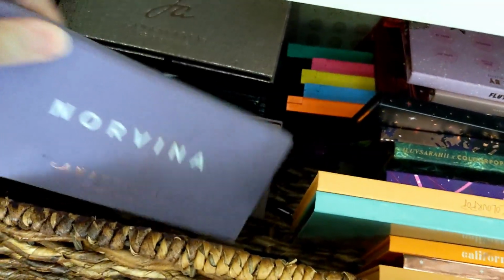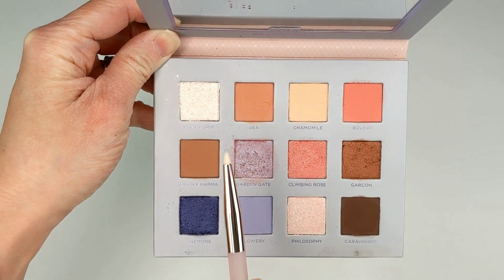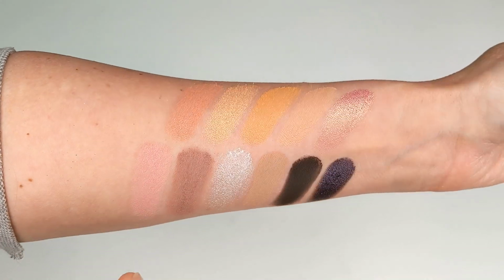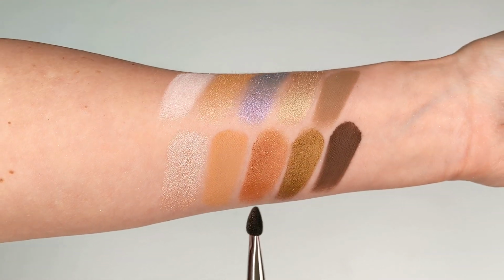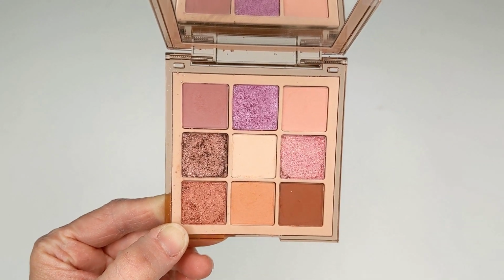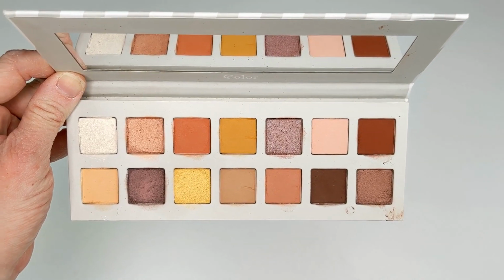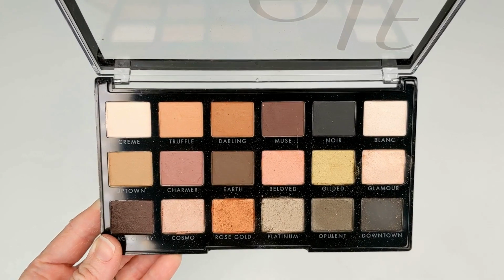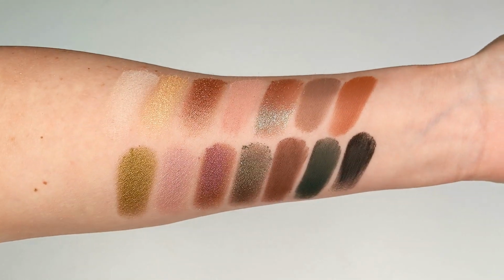TOP 10 PRETTIEST SPRING PALETTES- SHOP MY STASH!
shopmystash springmakeup Here are the top ten prettiest Spring palettes in my collection!